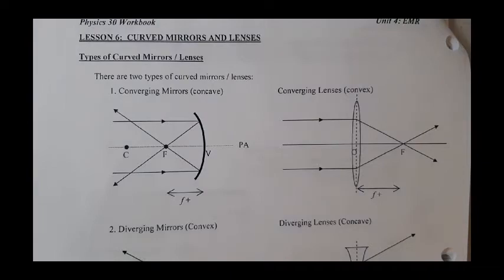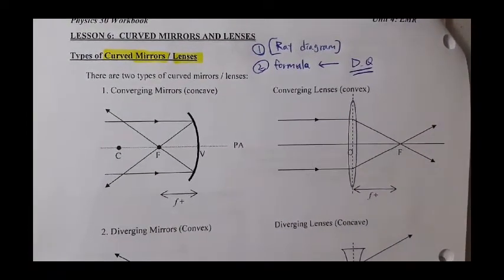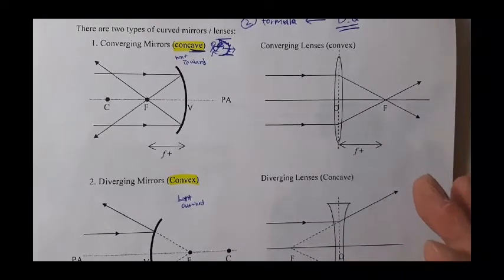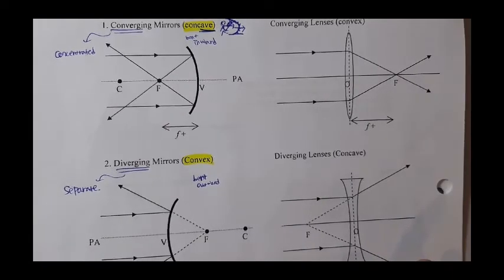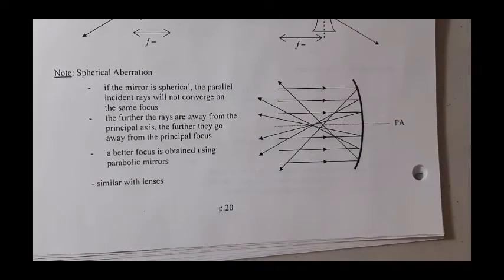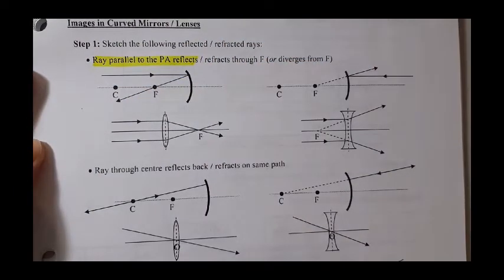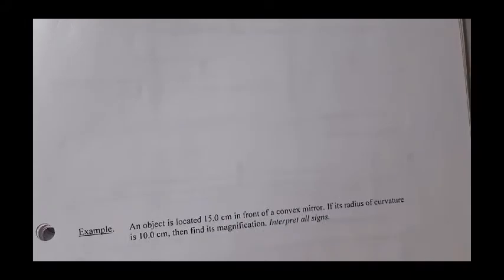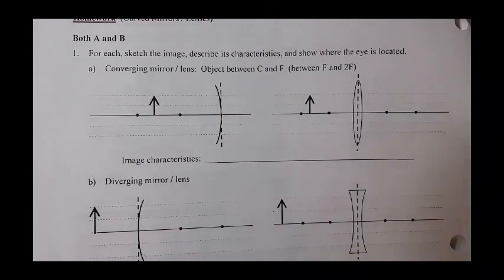Unit C. Part I. Ray diagram - drawing.